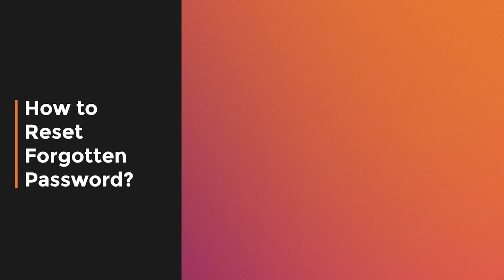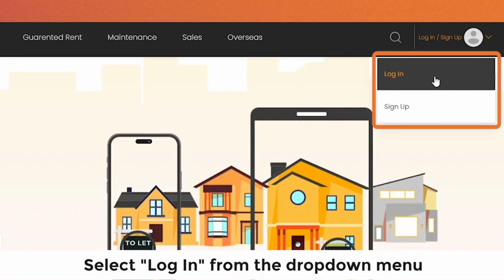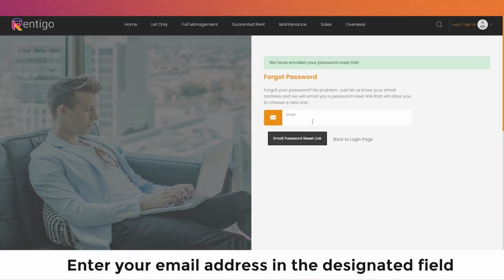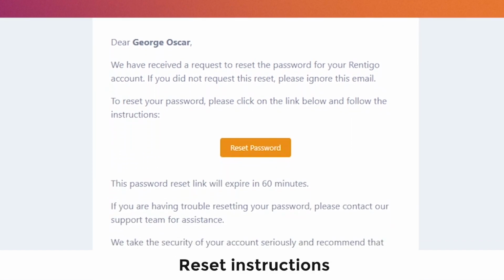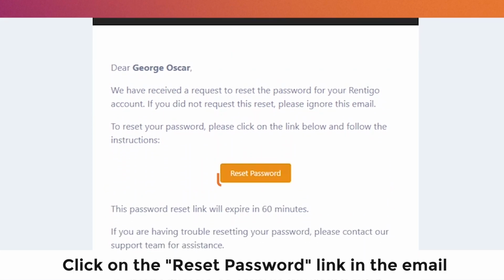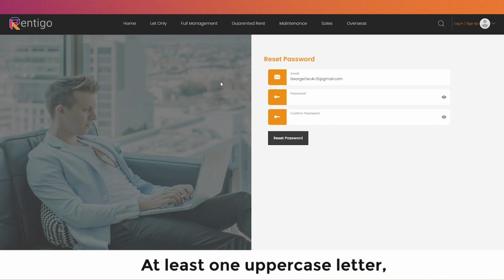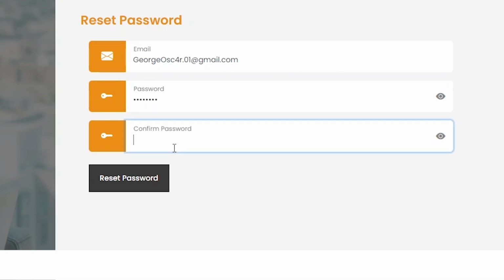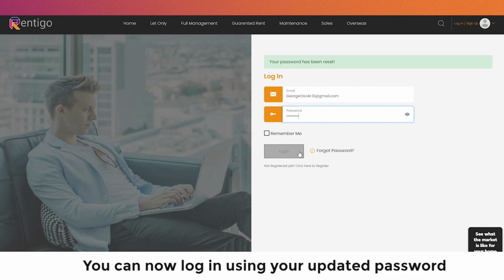How to Reset Forgotten Password - Rentigo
Never fear a forgotten password again with Rentigo's simple guide on resetting your login credentials! Rentigo values your security and convenience, and in this tutorial, we'll show you the straightforward steps to regain access to your account if you've forgotten your password. Whether you're a landlord managing multiple properties or a tenant keeping track of your rental history, Rentigo ensures a hassle-free experience. Watch now and regain access to your Rentigo account in just a few easy clicks!